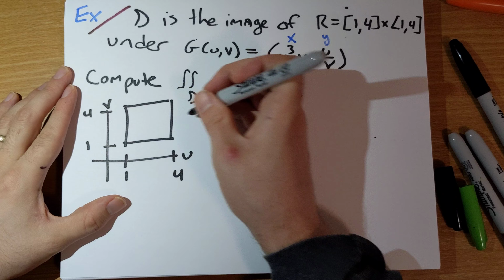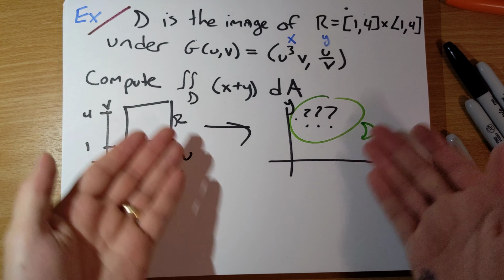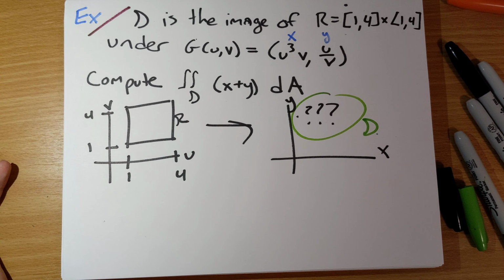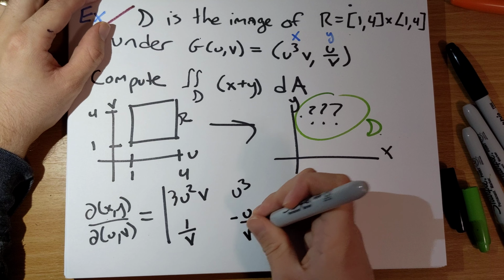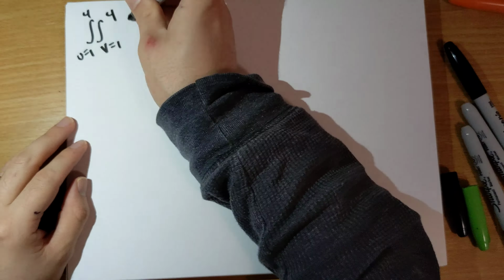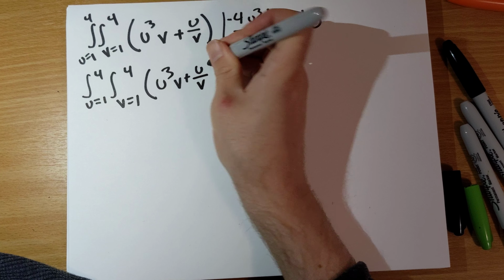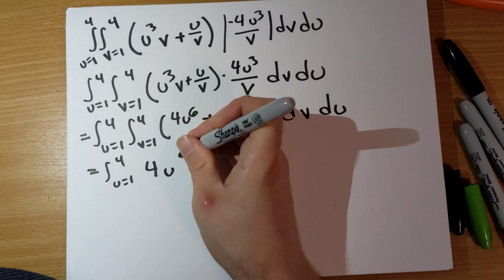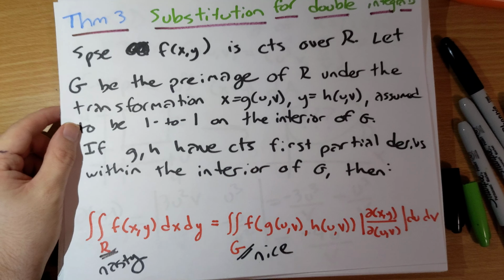unknown region integration